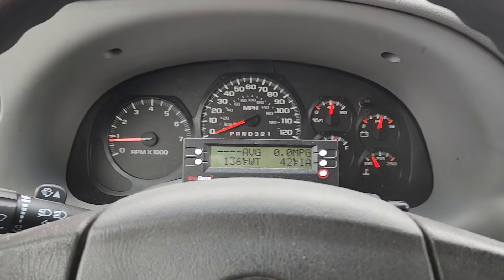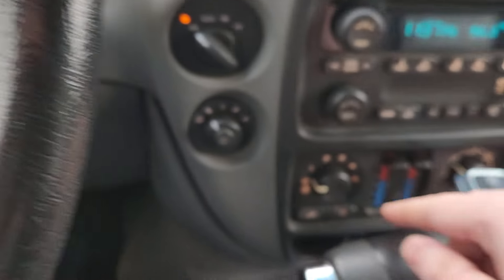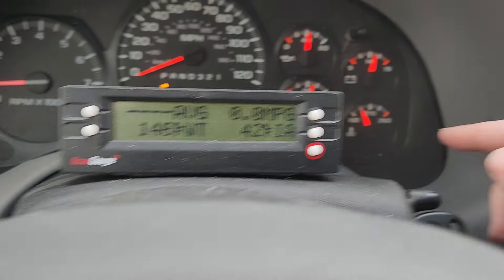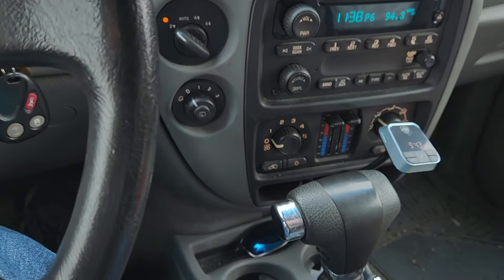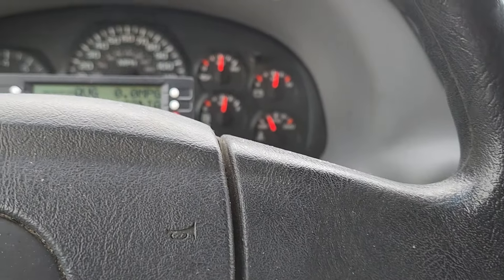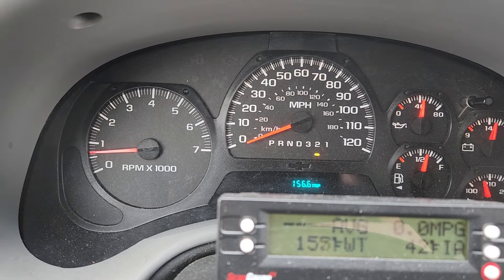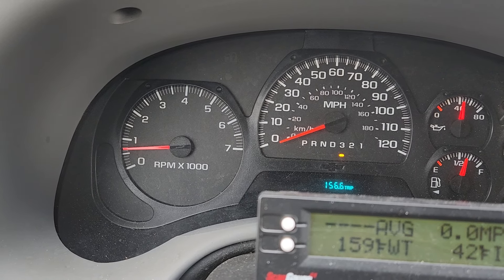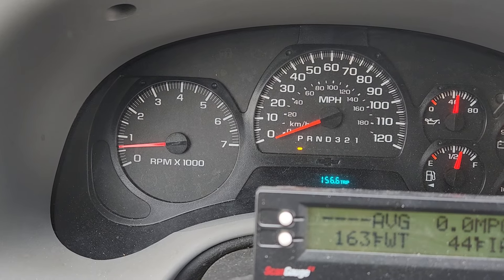Winter Tip For Your Car #1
first of my winter tips for winter driving.